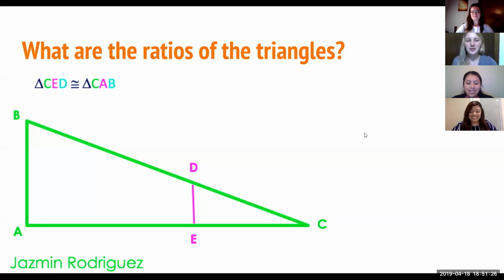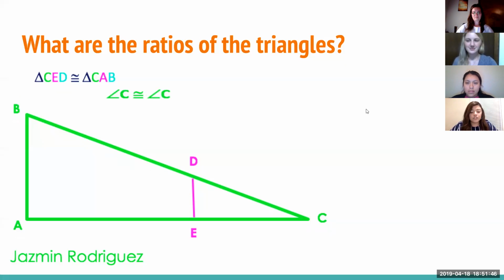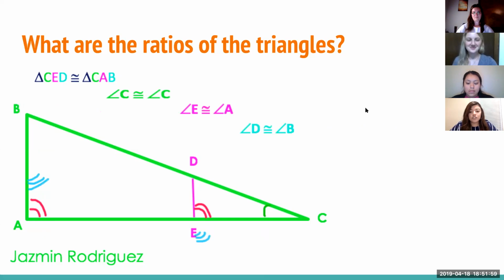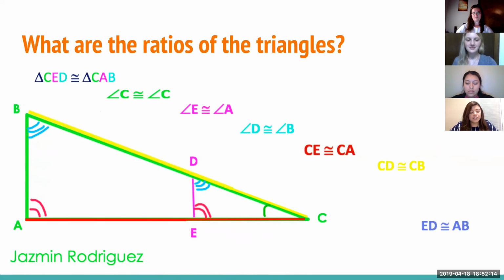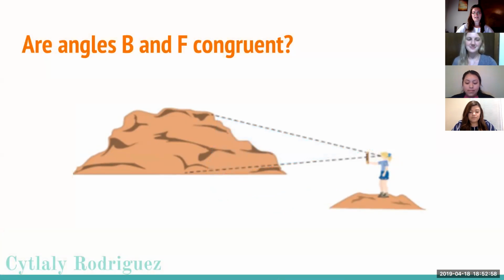MFT II Team Teach 4 4801 S2019 Part 2